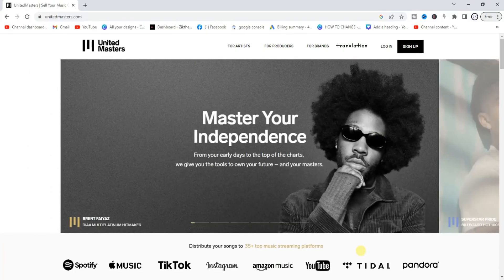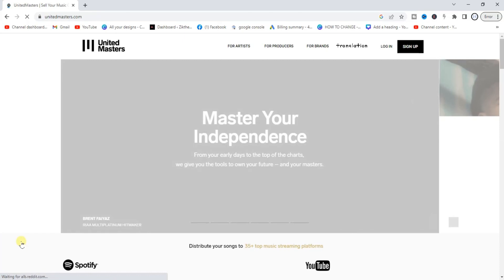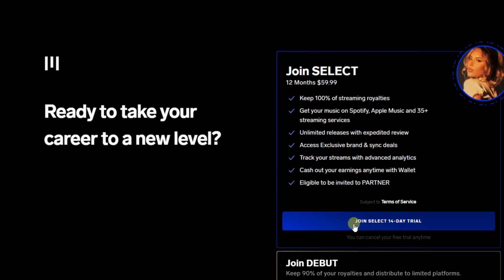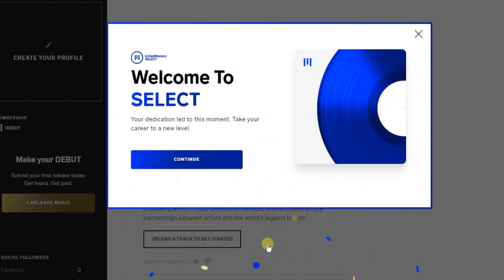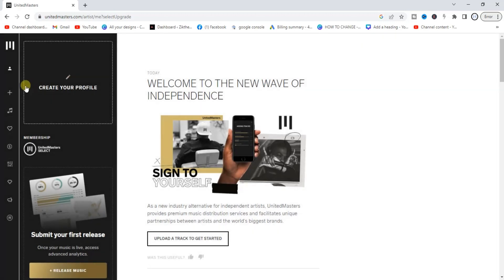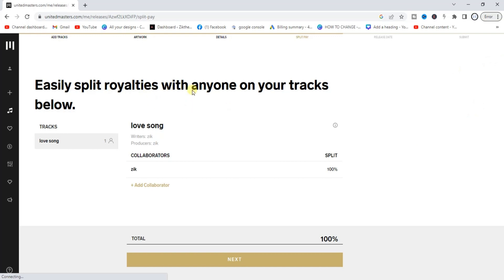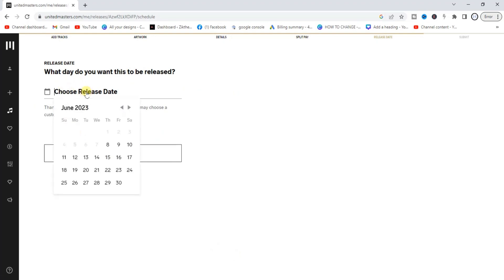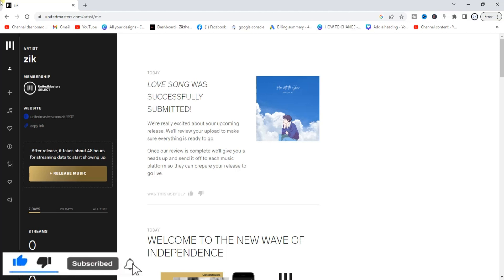How to Upload My Song On Apple Music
In this video, you will learn how to put your song on apple music. Artist can upload their music on apple music independently via unitedmasters.com, a very easy to use music distribution service platform.

► how to put your song on apple music for free on iphone
► how to upload music to apple music as an artist
► how to get my music on apple music
► how to add music to apple music from computer
► how to upload music to apple music and spotify
► how to upload music to apple music on iphone
► apple music for artists
► how to get your music on apple music back